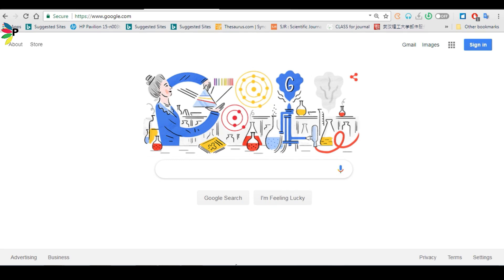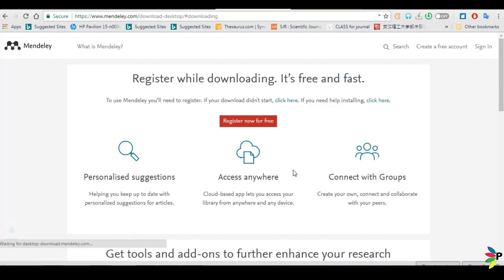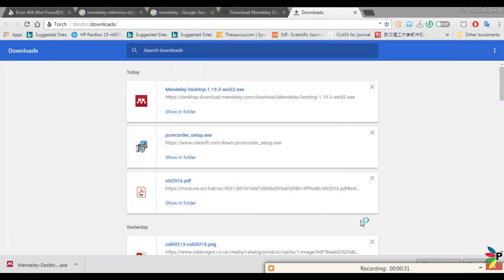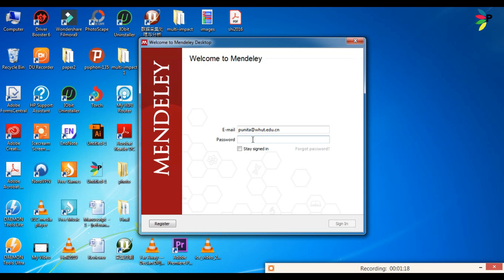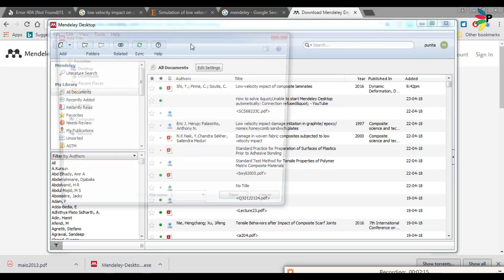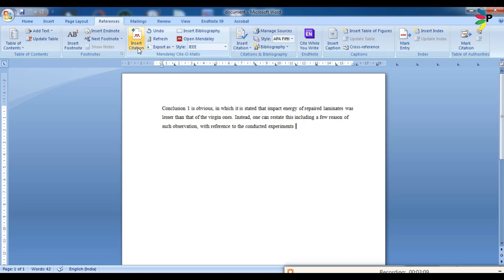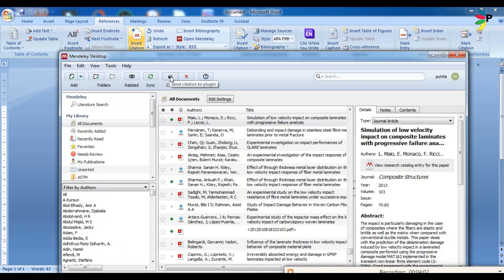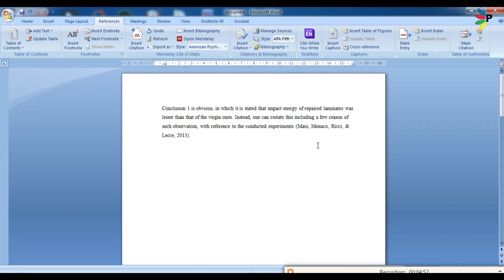Mendeley installation and reference in MS word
Mendeley download , installation and reference in MS word